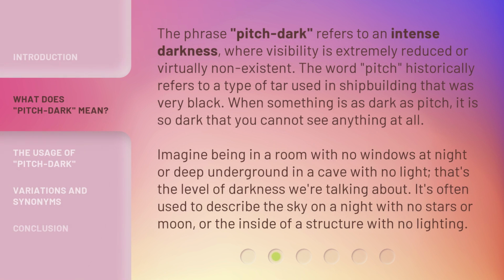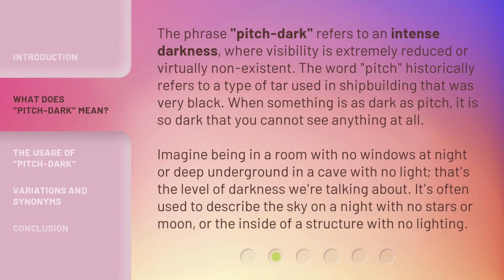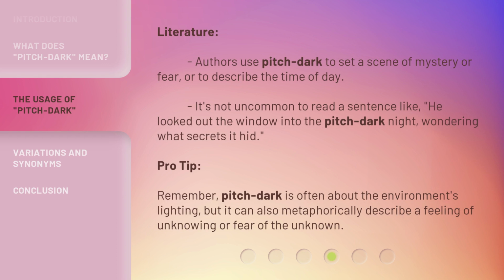Unveiling the Darkness: Understanding "Pitch-Dark"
Unveiling the Darkness: Understanding "Pitch-Dark" • Join us as we explore the meaning and usage of the captivating phrase "pitch-dark." Discover how this intense darkness is described in literature and everyday language, and learn how to use it correctly in your own sentences. Illuminate the mysteries of "pitch-dark" with us!

00:00 • Introduction - Unveiling the Darkness: Understanding "Pitch-Dark"
00:32 • What Does "Pitch-Dark" Mean?
01:15 • The Usage of "Pitch-Dark"
02:04 • Variations and Synonyms